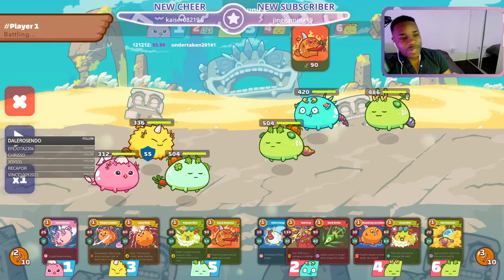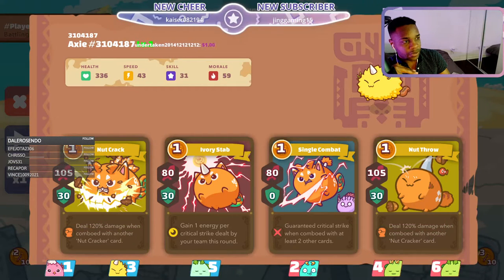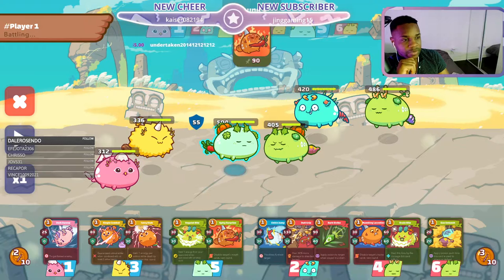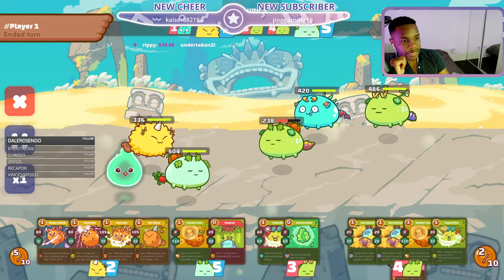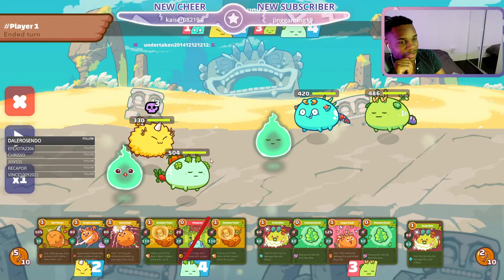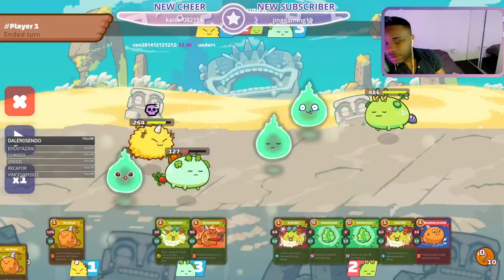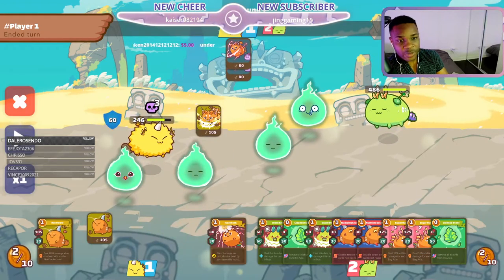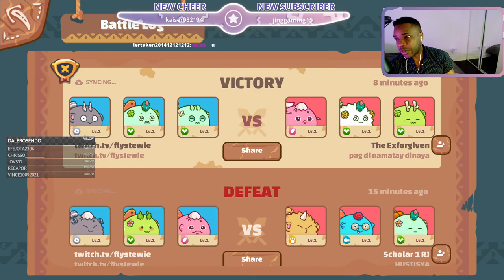Axie gameplay guide for beginners Numbing Plant